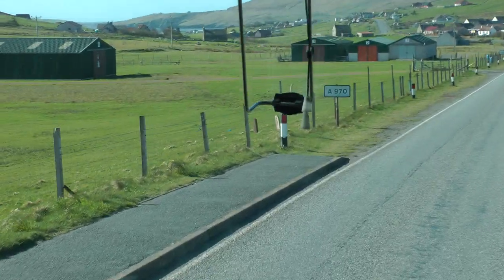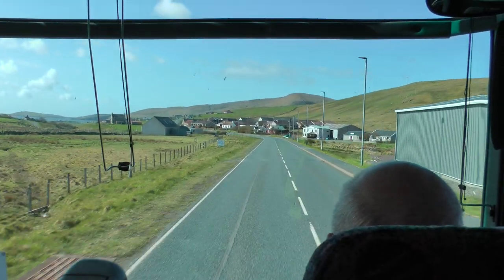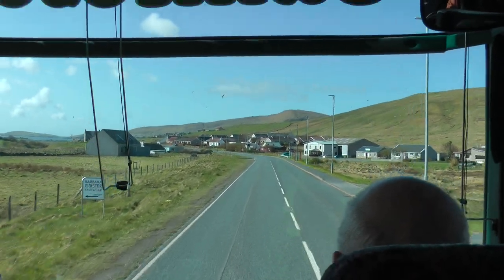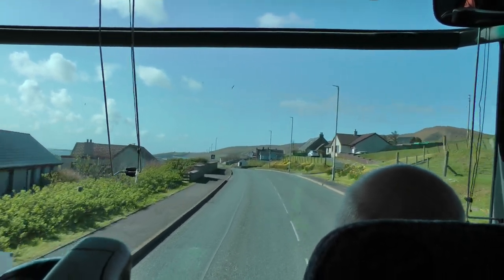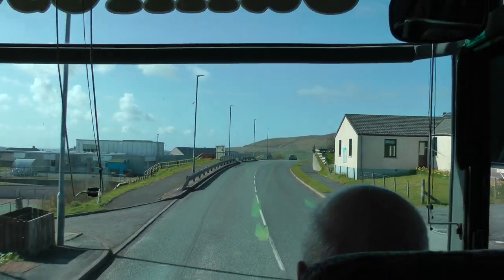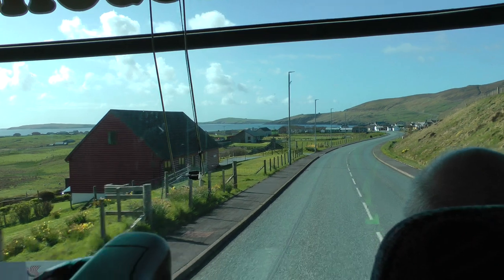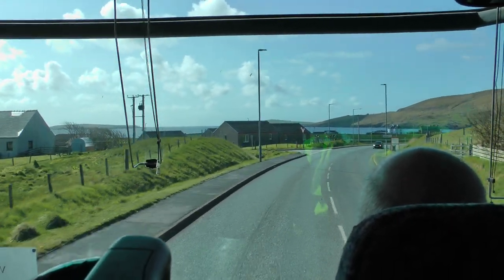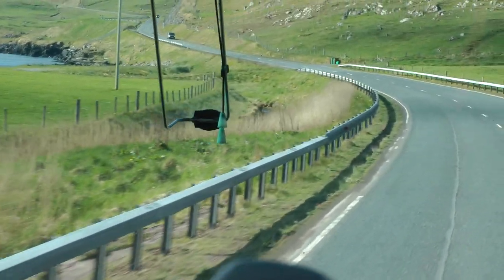driver view bus ride on A970 south on Shetland through the hamlet of Cunningsburgh on 5/15/23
This is a driver view of a Viking cruises narrated bus tour ride along the A970 highway through the hamlet and parish of Cunningsburgh in the Shetland Islands in the UK. Technically, these islands are part of Scotland and for most people, Shetland may be most famous for the TV show, Shetland, and Detective Inspector Perez. This hamlet is on the coast of Shetland Main, Shetland's biggest island, about 9 miles south of Lerwick, the capital, and about halfway between Lerwick and the far south of the island, Sumburgh Head. Cunningsburgh is arguably most famous for its annual agricultural show which from 1944 onwards has been held on the second Wednesday of August. It became the largest event of its kind in Shetland attracting around 4000 people annually. Covid 19 required the 2020 show to be virtual only and fortunately, it appears that attendance since has substantially recovered. FYI, there are actually 3 "settlements" within the parish, Aithsetter, Ocraquoy and Gord, which makes sense given that our drive through the hamlet seemed to have pockets of population concentrated in several areas with gaps in between.

This was during a Viking British Isles Explorer Cruise and given the sparse population in total of Shetland, barely over 20,000, it was difficult to find the usual level of Viking tour guides we had experienced on previous European Viking cruises. The name of this excursion was "Ancient Civilizations of Shetland" and probably because our guide was simply not at the Viking level we were used to having, we ended up being disappointed generally with the tour because as it happened it just wasn't as interesting as it should have been.